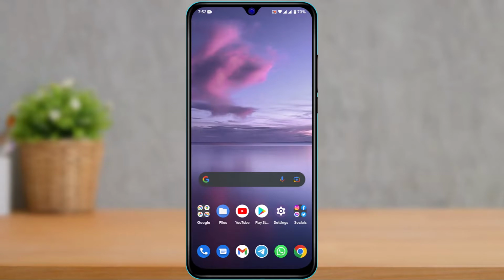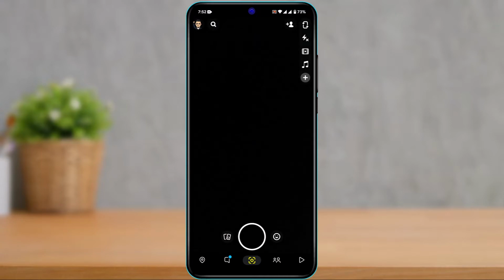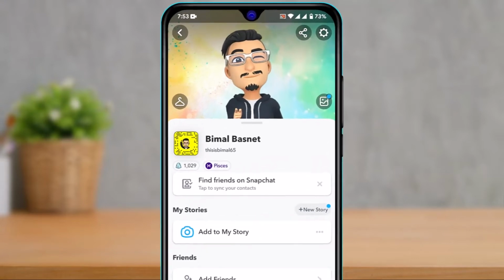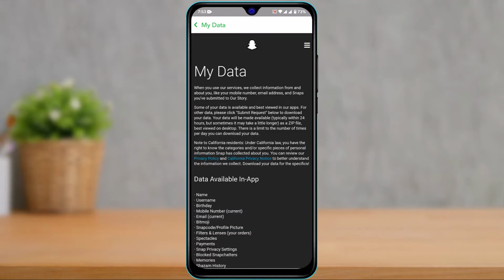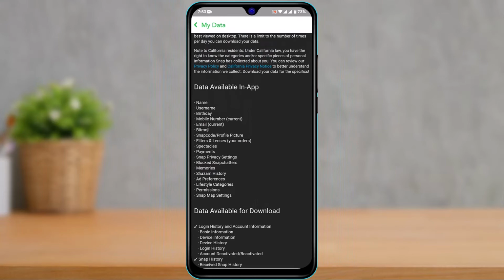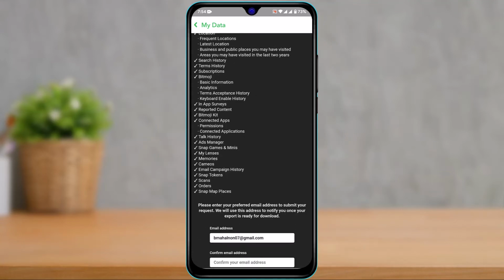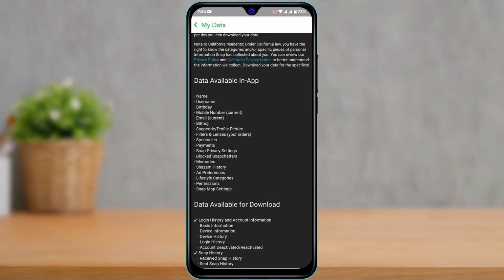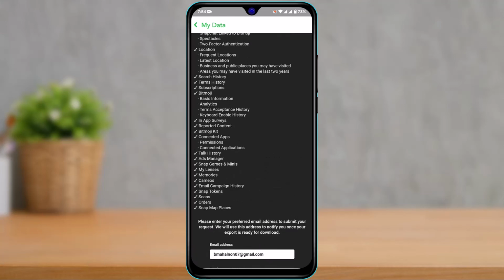How To Get Your Memories Back On Snapchat !! (2022)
In this tutorial video, I will quickly guide you on how you can get your memories back on Snapchat if you have lost them for whatever reason.

1) Update the Snapchat app to the latest version
2) Open Snapchat and login to your account
3) From the top left, tap on your Bitmoji profile
4) Tap on the Gear icon on the top left
5) Scroll down to the bottom and tap on My Data
6) Enter your username and password and login
7) Enter your email again and tap on Submit request
8) You will receive your data file shortly after the export is ready.

0:00 Introduction
0:26 What the Issue Is
1:12 Get Your Memories Back on Snapchat
3:07 Outro: Final Verdict